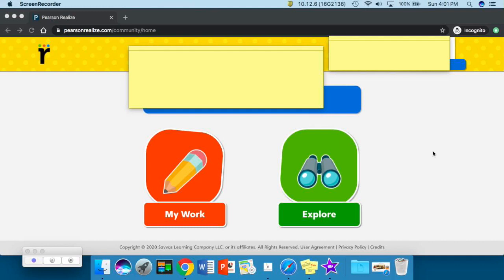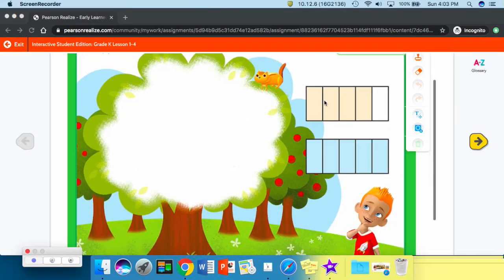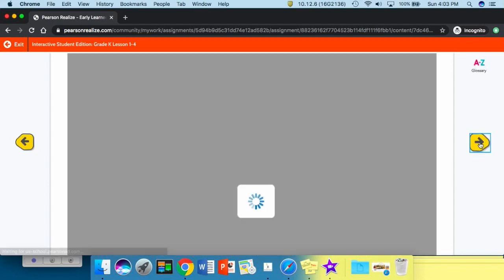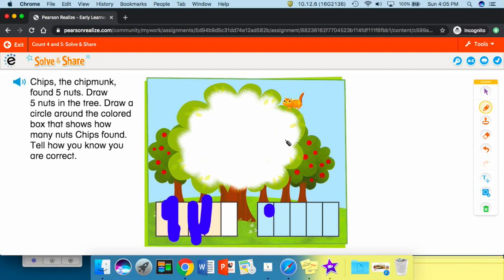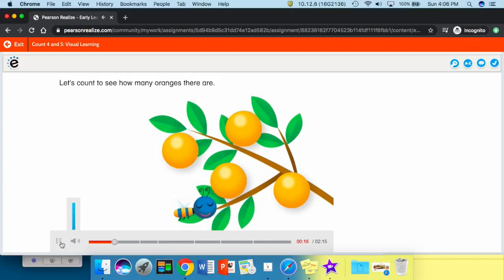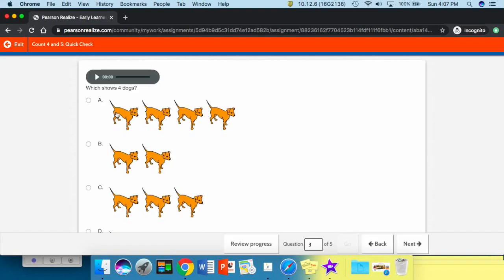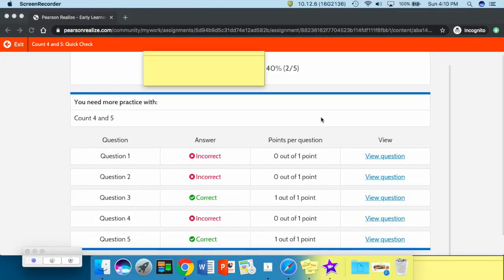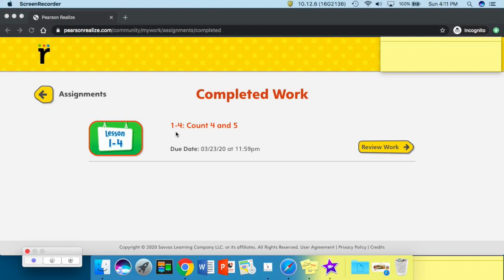How to navigate enVision math student account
Step by step on navigating and submitting student enVision math assignments. (primary student view)